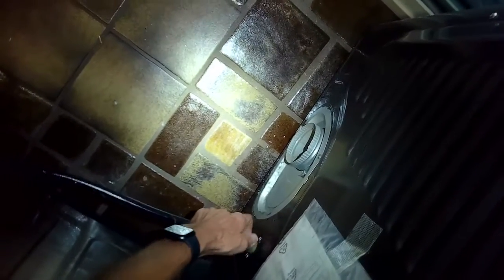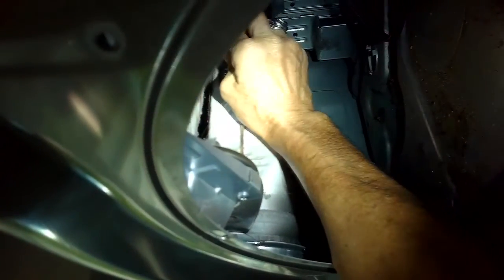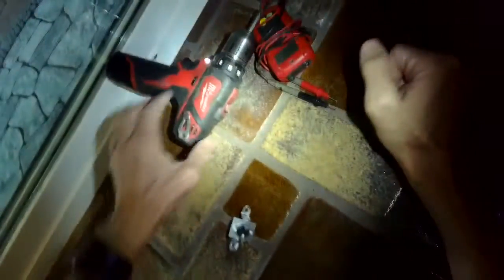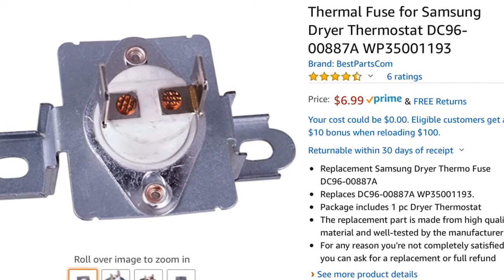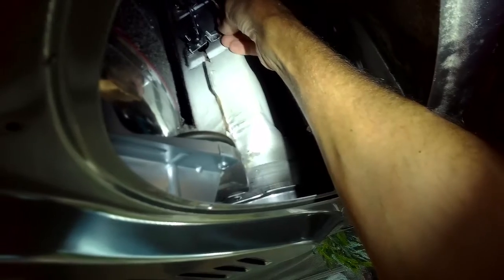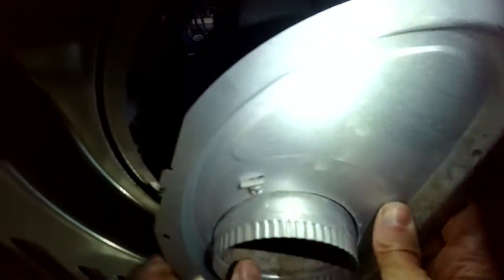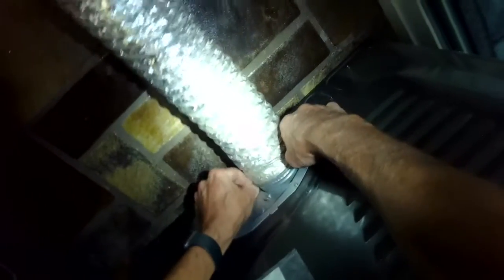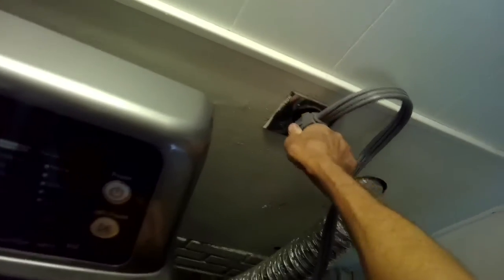✨ SAMSUNG ELECTRIC DRYER-NO HEAT (FAST FIX) ✨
Easy step-by-step Tutorial on how to replace the blown Hi-Limit (Fuse).
CLICK HERE TO ORDER A NEW HI-LIMIT TO GET YOUR SAMSUNG HEATING AGAIN